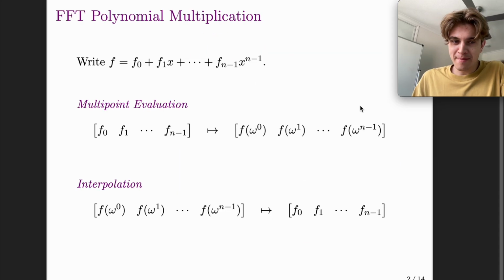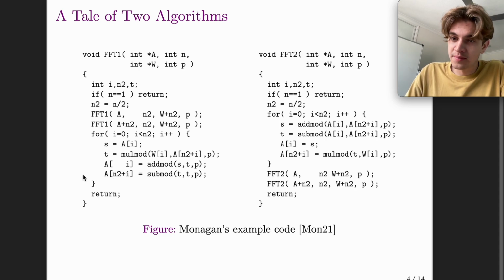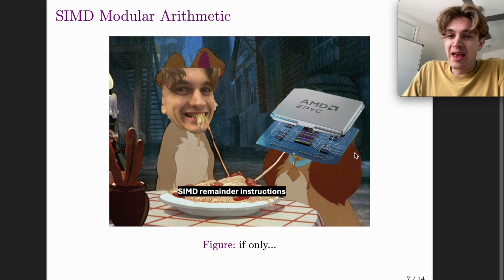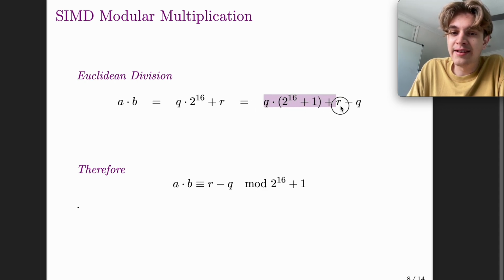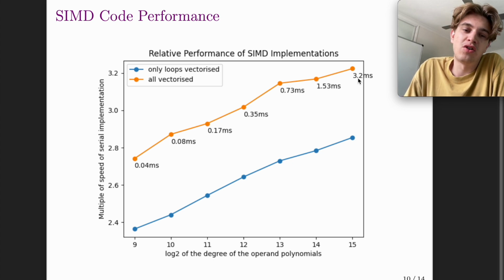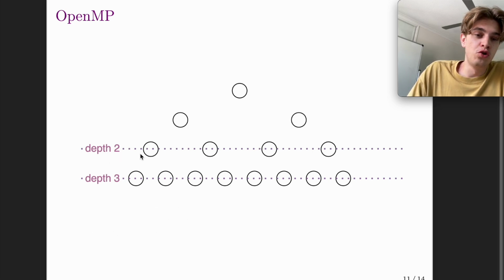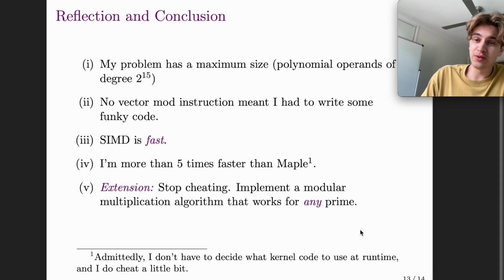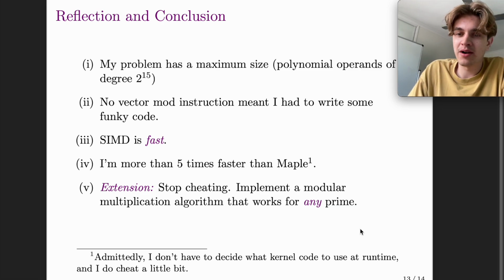Fast Polynomial Multiplication - COSC3500 Parallel code presentation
Short presentation on a cool project to do FFT polynomial multiplication over a finite field.